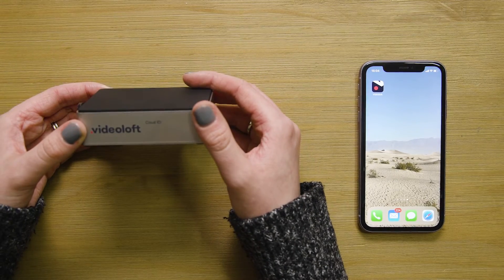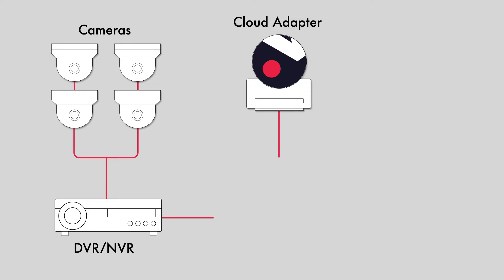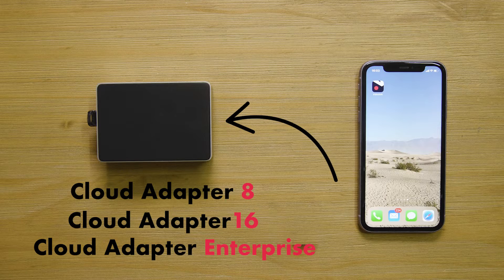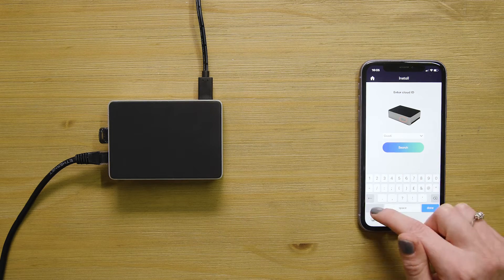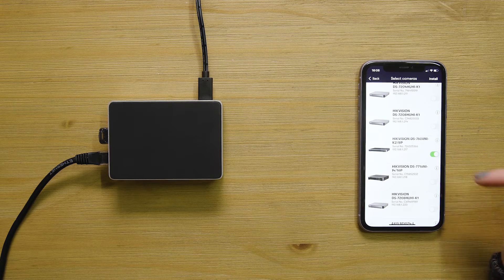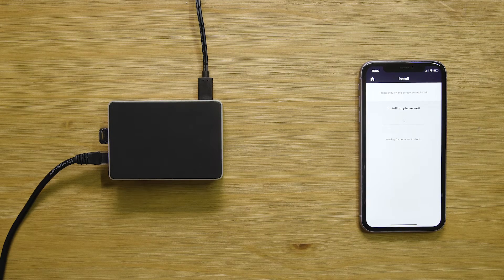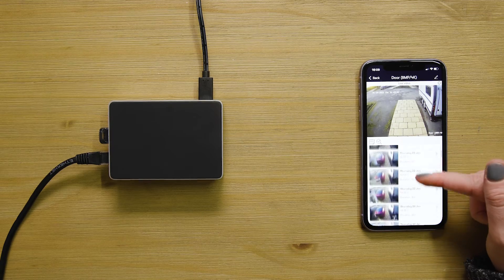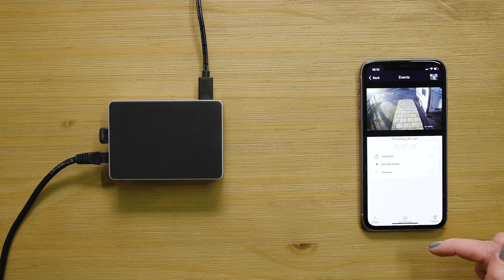How to Backup an NVR to the Cloud in Just 5 Minutes | The Easiest Way to Add Cloud Backup!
If you're looking for a quick, convenient and easy way to add cloud backup or cloud storage to your NVR or DVR then you need to watch this video.

Videoloft is a cloud storage and video management platform, and is an inexpensive way to add cloud to your video surveillance system in just a few minutes. Compatible with hundreds of brands including Hikvision, Dahua, Lorex, Axis and more, Videoloft is powered by a small bridging device called a Cloud Adapter.

The Cloud Adapter is used to connect your security system to the Videoloft cloud. It's available in an 8 or 16 channel version, and there’s an Enterprise rack mounted solution for larger installations. As well as adding cloud storage, the Videoloft Cloud Adapter also adds a whole host of other features - from multi user permissions, analytics, event tracking and more, transforming your security system into a feature-rich cloud Video Management System.

In this video we'll show you how to connect a Hikvision NVR to the Videoloft cloud, but the process is exactly the same for all compatible brands of NVR and DVR.